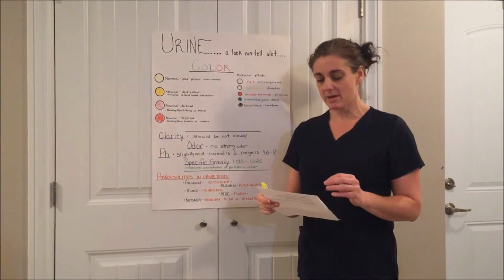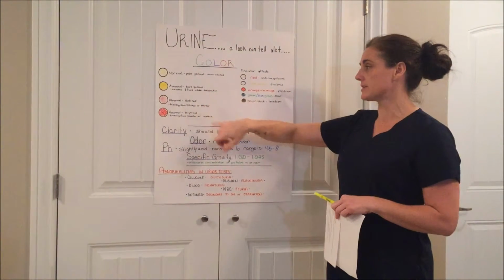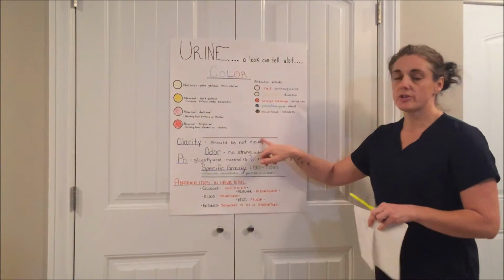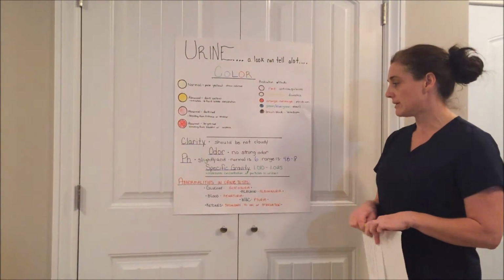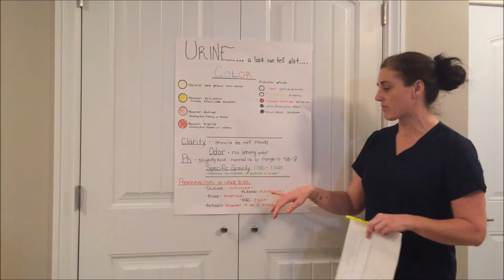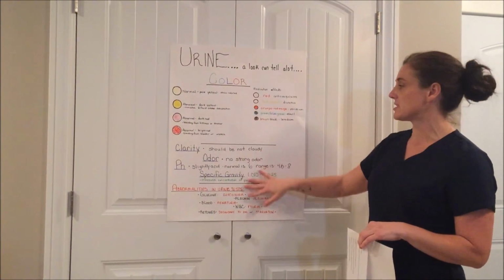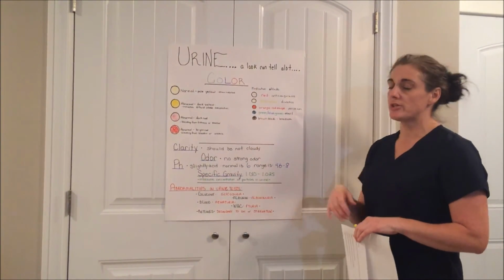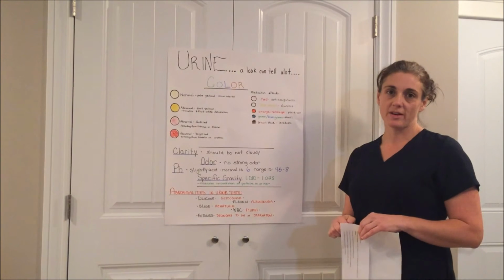Fundamentals LTC Project